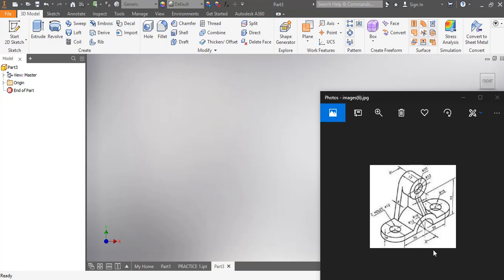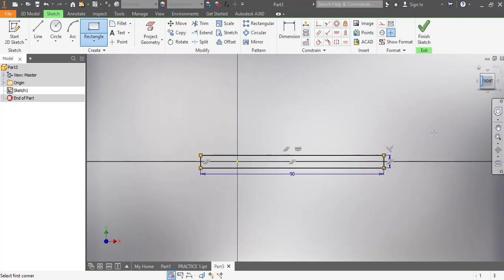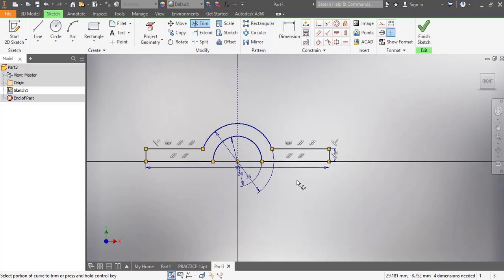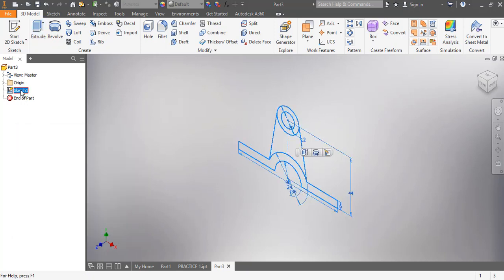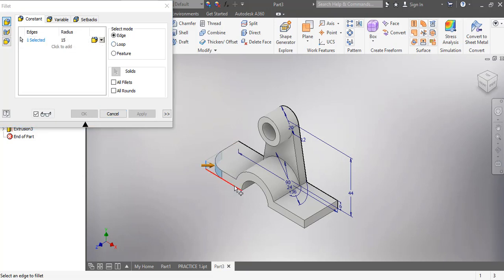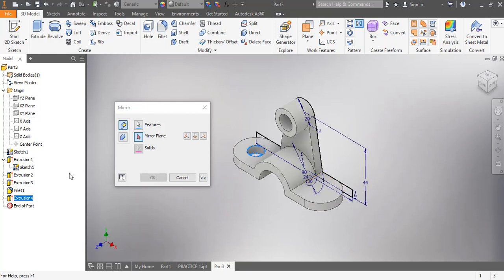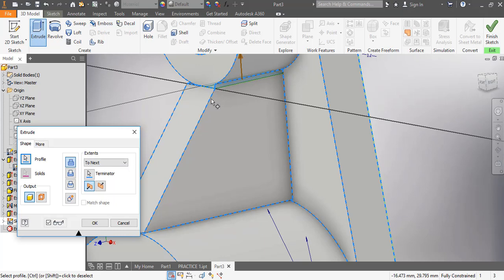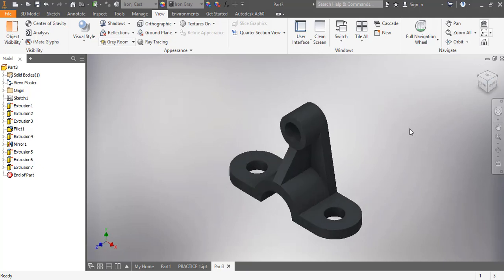How to use commands in |Autodesk Inventor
You will learn how to use commands of fillet, mirror and cutting plane during the construction of this project